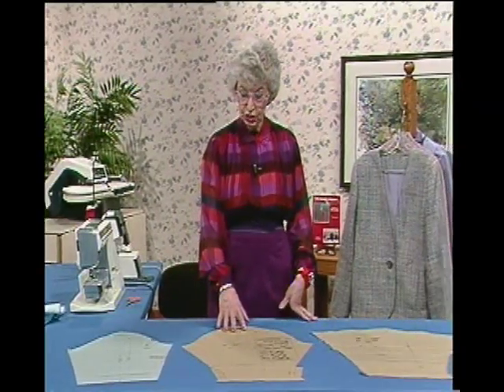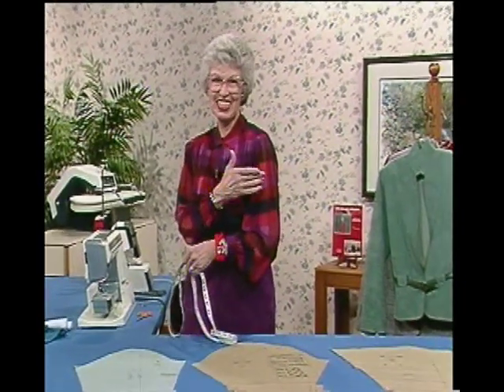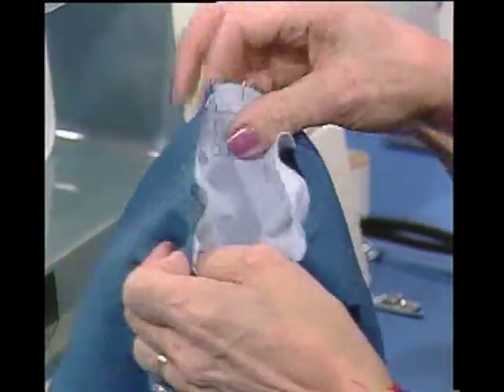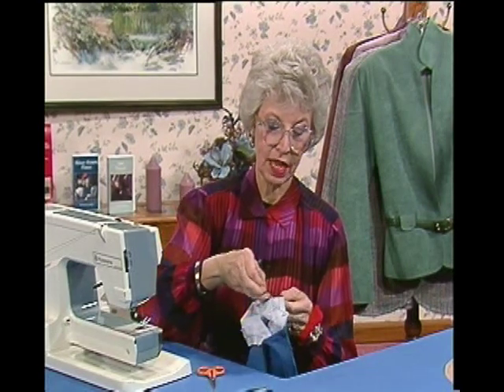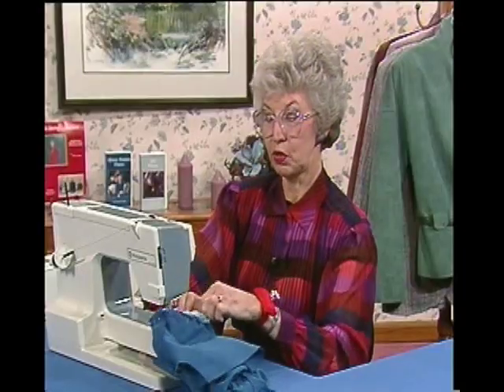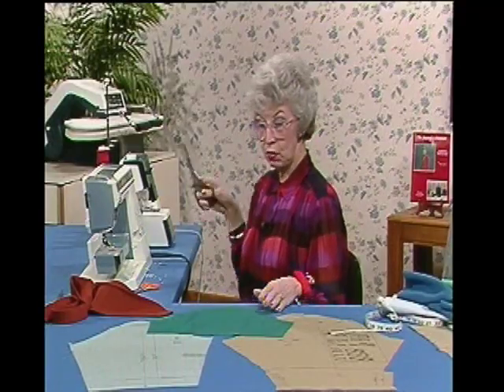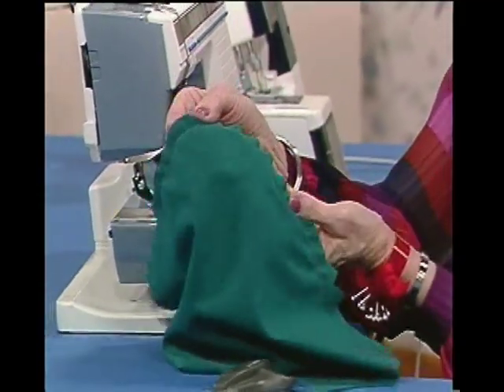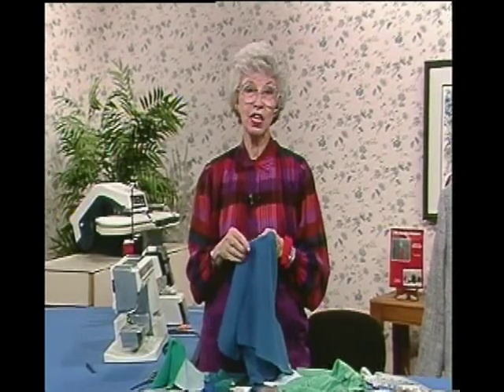Setting In Sleeves with Shirley Adams Sewing Connection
Create set-in sleeves professionally. Learn to make the standard smooth cap, a gathered cap, and a dropped shoulder flat cap.